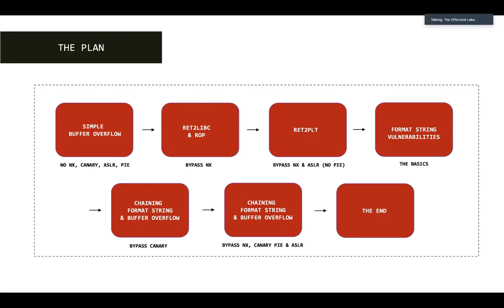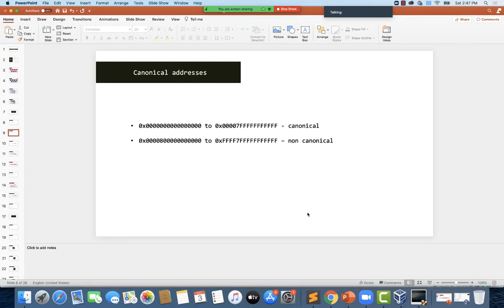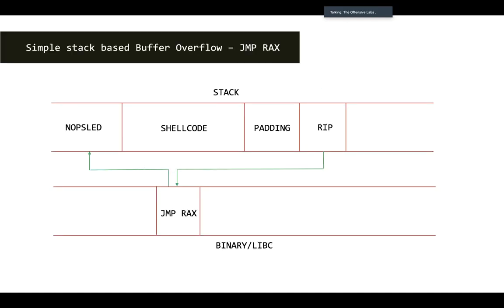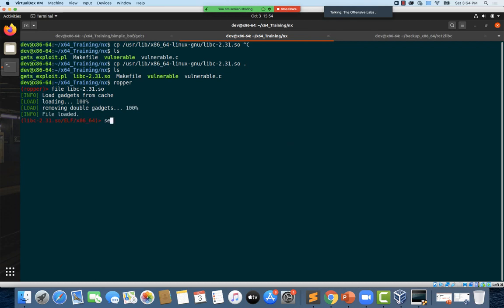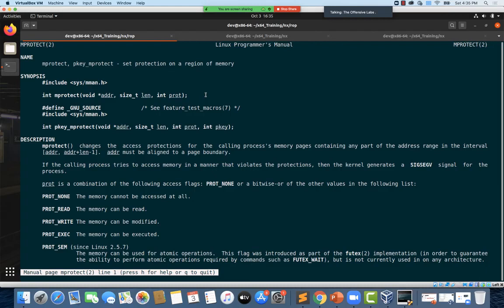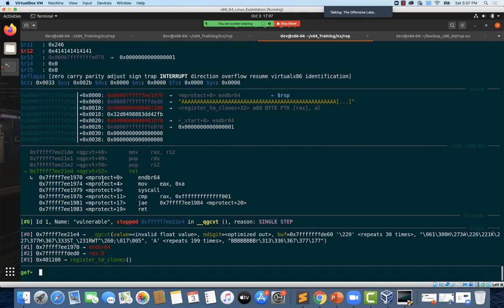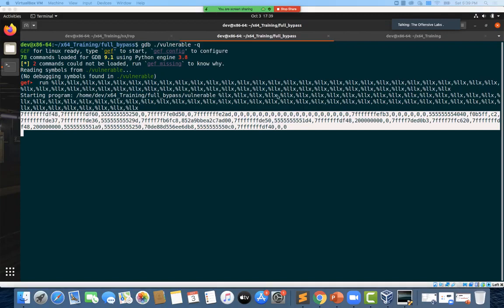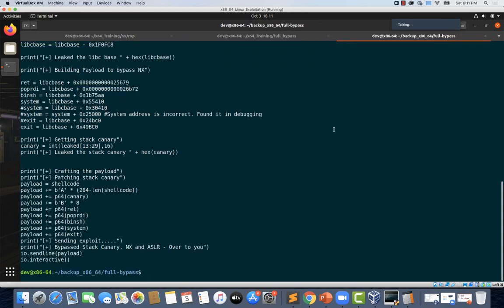Binary Exploitation of x64 Linux | offensive labs | x64 Linux Binary Exploitation LIVE training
This video is a recorded version of free LIVE online training delivered by @srini0x00 and supported

If you like to get access to the lab VM used in the training, please get free access

The video covers:

1. A simple x64 Stack based buffer overflow
2. Return to Lib c to bypass NX
3. Return Oriented Programming to bypass NX
4. Format String vulnerabilities
5. Leaking Stack Canary
6. Bypassing Canary, NX and ASLR using Memory Leaks